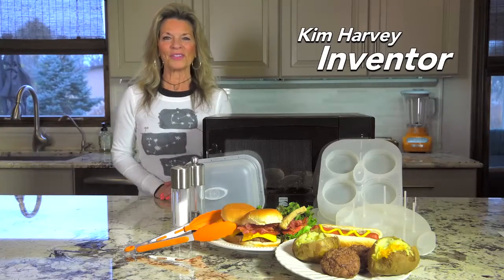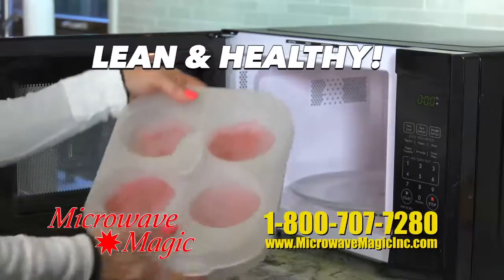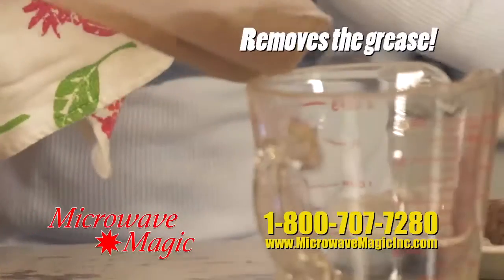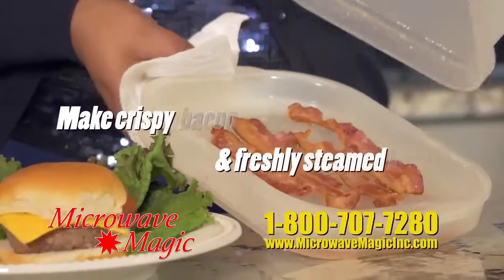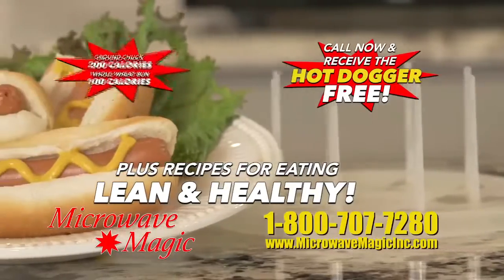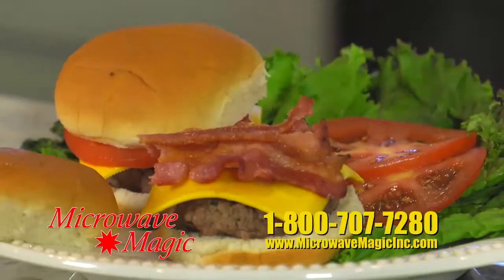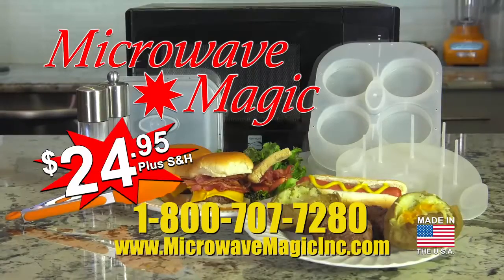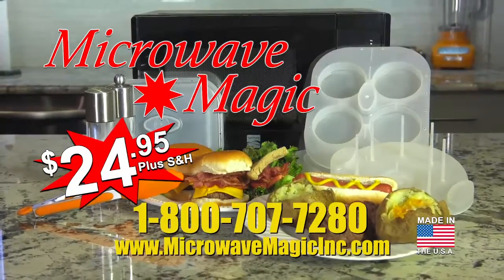Microwave Magic Infomercial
Microwave Magic New Year 2017 Infomercial